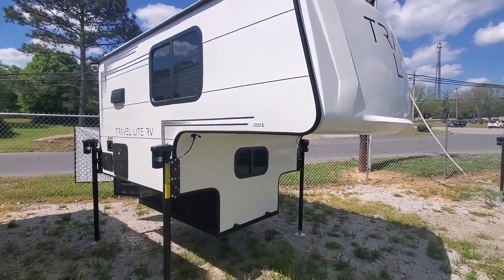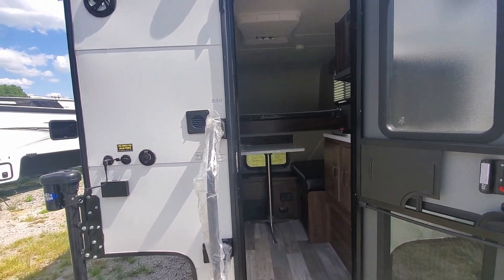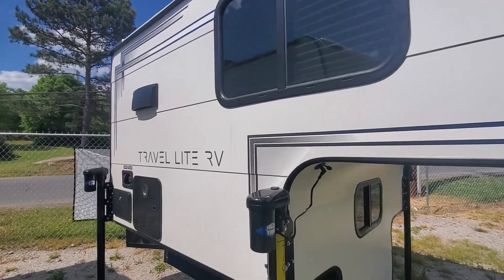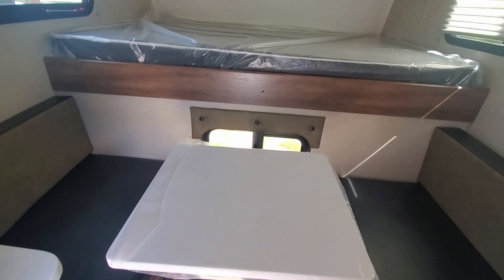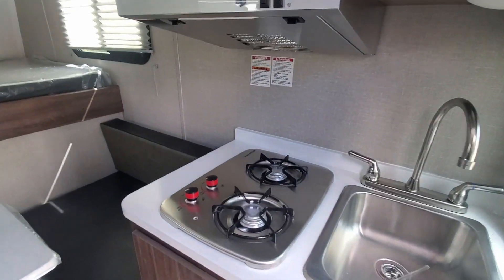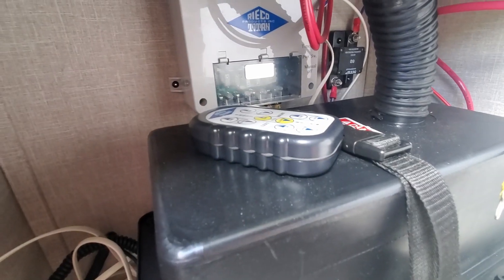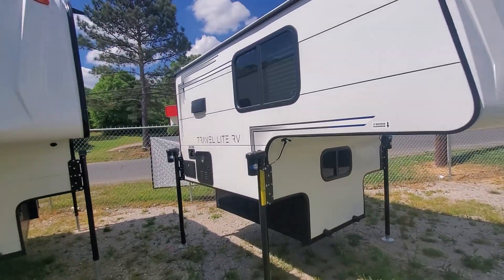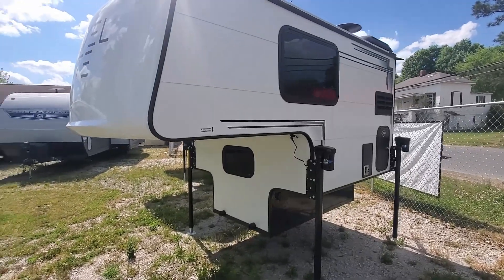2022 TRAVEL LITE SL590 NOW FOR MID SIZE TRUCKS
Experienced truck camper enthusiasts appreciate the lightweight and natural characteristics, as well as the durability of the Super Lite Truck Campers by Travel Lite RV.

Our solid wood construction compared to the one-inch foam and glue composite walls being assembled by our competition is much stronger. Foam and glue manufacturing may add speed to an assembly line and cost less to produce, but wood offers the best solution for strength, durability, weight savings, and ease of repair. Because we choose to use the best products, our customers can take any trail knowing that their Travel Lite will withstand the abuse.
Natural Wood Construction
Aluminum Exterior w/ Diamond Plate Nose Guard
Fiberglass Front Cap
TPO Roof Membrane
Black Diamond Plate Knee Wall
Table
Fresh Water Tank
On-Demand Tankless Hot Water Heater
Single Bowl Stainless Steel Sink
High Rise Kitchen Faucet
Shur-Flo Water Pump
40AMP Converter
3-Way Refrigerator
2-Burner Stainless Steel Stovetop
12,000 BTU Furnace
2000lbs Convertible Jacks w/Pre-Wire for Electric
HD TV/AM/FM Antenna
Outside Shower
20lbs LP Tank
Detachable 30 AMP Power Cord
Bargman Power Cord
Solar Panel Prep
Porta-Potty